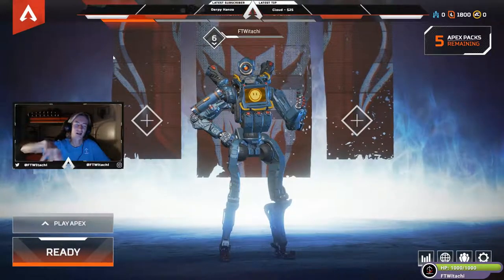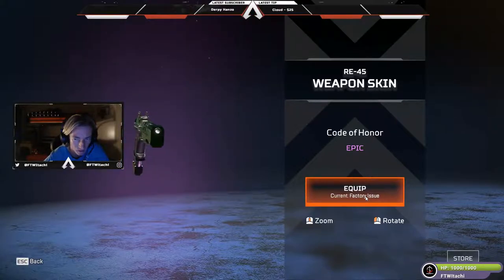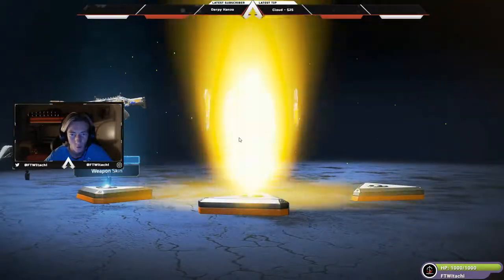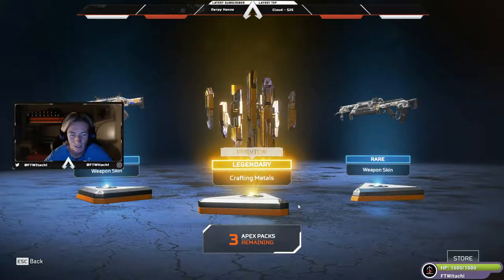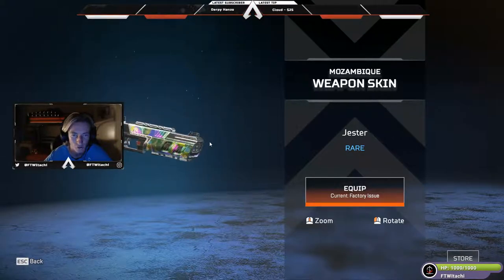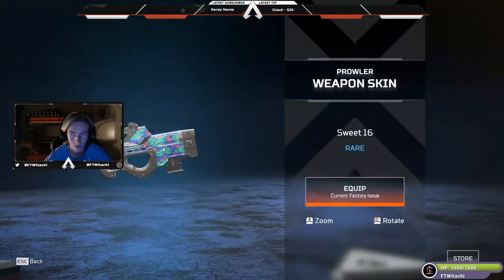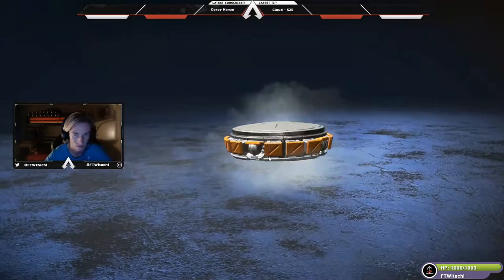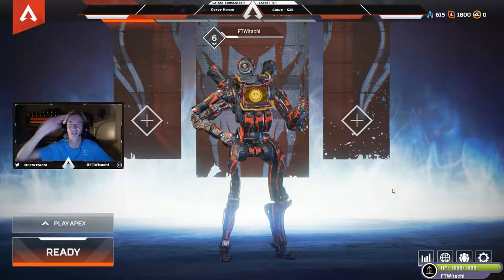GOT MY FIRST LEGENDARY | OPENING UP MY FIRST FIVE APEX PACKS | APEX LEGENDS 🎮🎮🎮